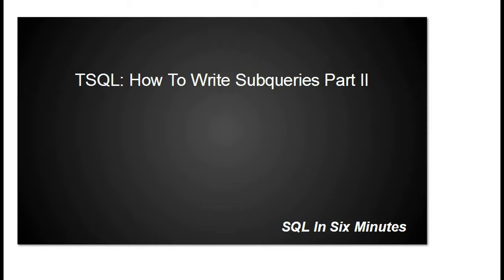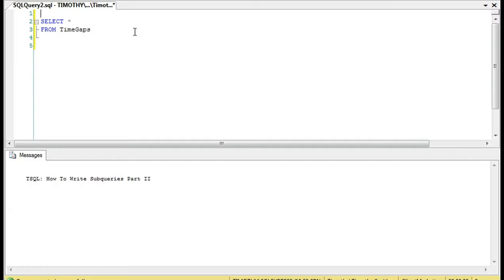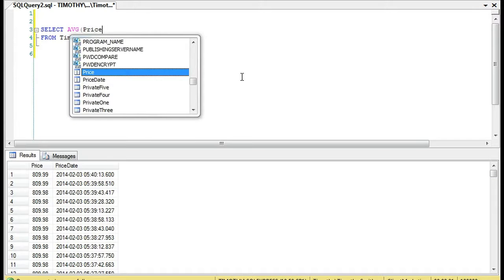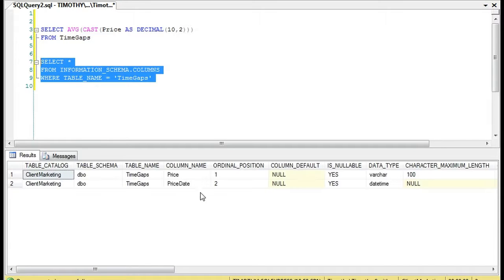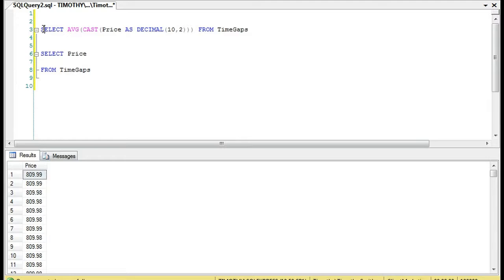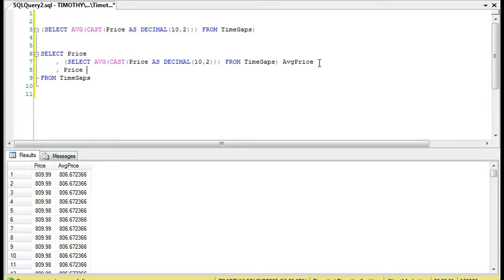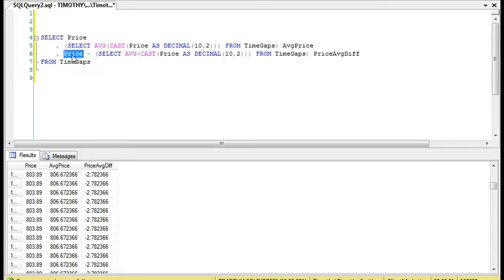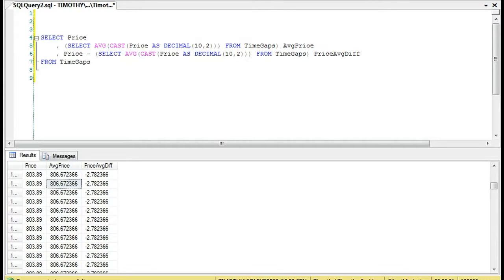TSQL: How To Write Subqueries Part II